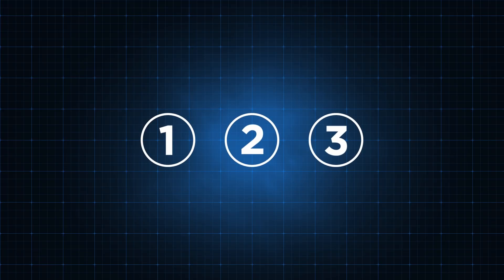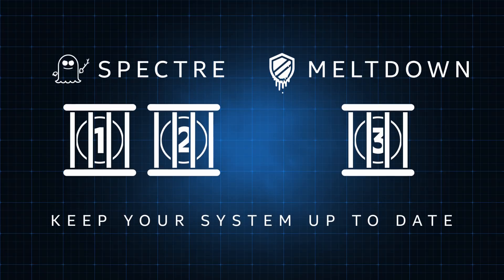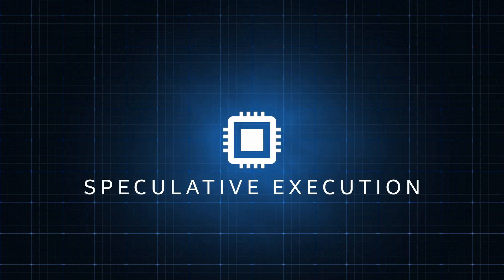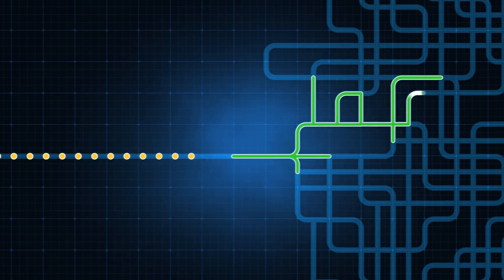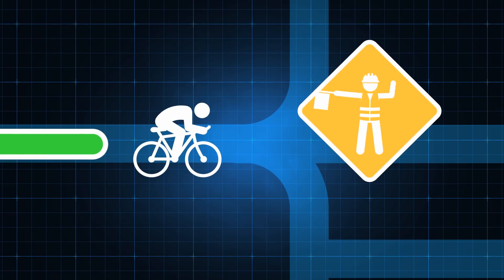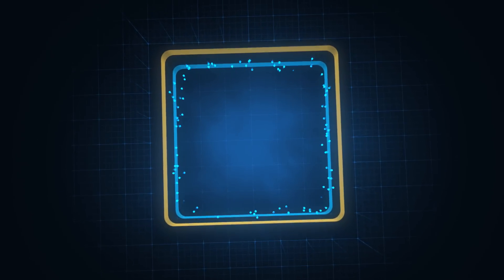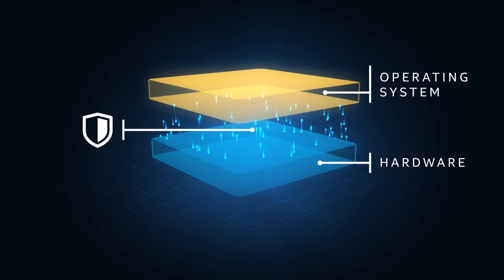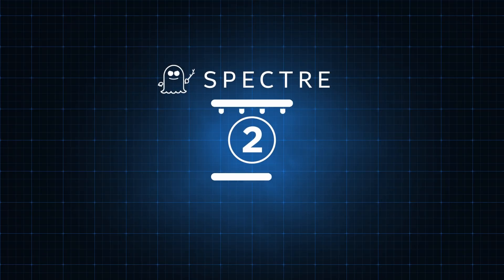Understanding Spectre and Meltdown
Learn more about the security vulnerabilities known as Google Project Zero Variants 1, 2 and 3 (or Spectre and Meltdown) through a simple explanation of Variant 2. While fixes for all three variants are already available, Intel will also be introducing future hardware design changes that build protection against Variants 2 and 3 right into the processor. (Credit: Intel Corporation)